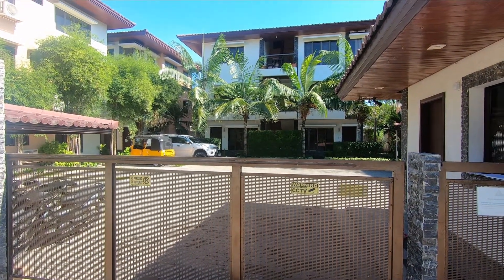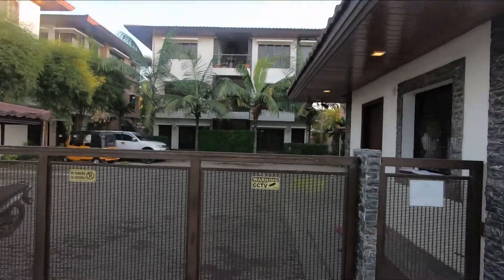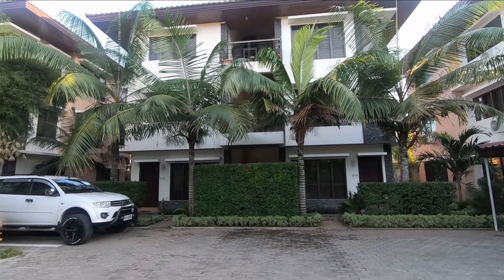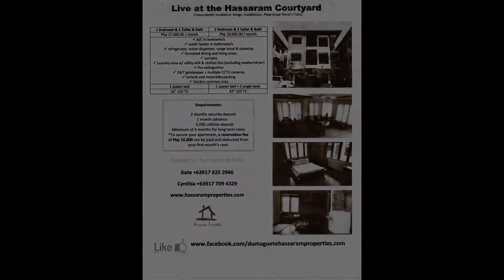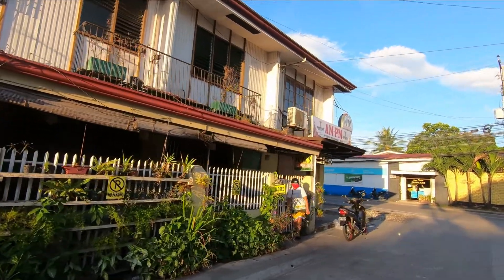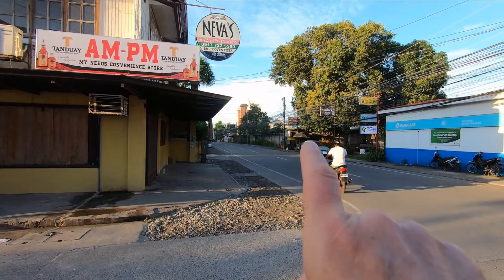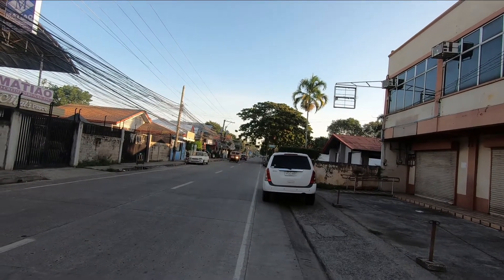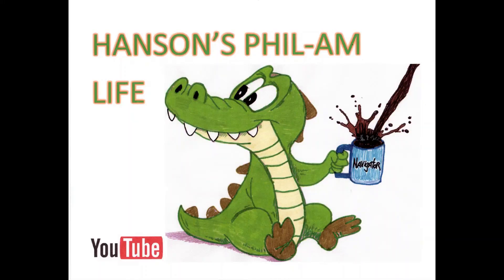Welcome home to the Hassaram Courtyard in Dumaguete City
Hassaram Courtyard in Piapi barangay, Dumaguete City, Negros Oriental, Philippines.
We have lived here twice, once short-term because no long-term unit was available. We moved to another apartment complex and when that lease was up, we were able to move in at Hassaram Courtyards. We are now living here long-term and have just renewed our lease for another year.  We really  like living here, everyone is great and our apartment is very spacious and livable.